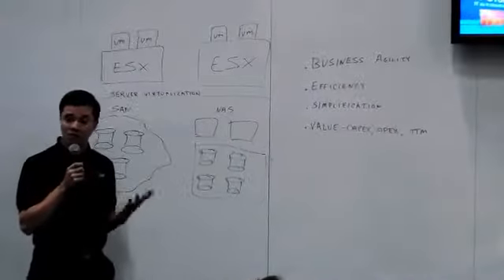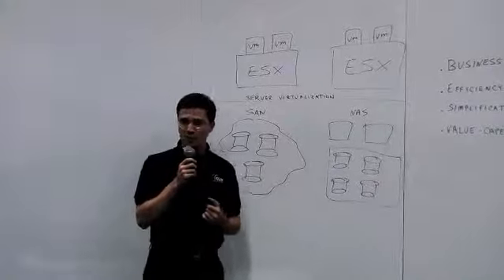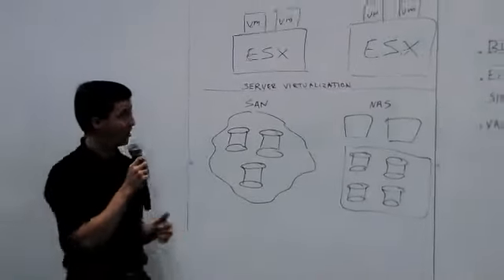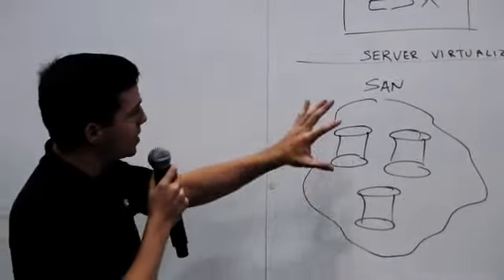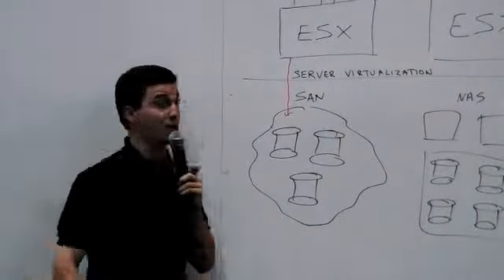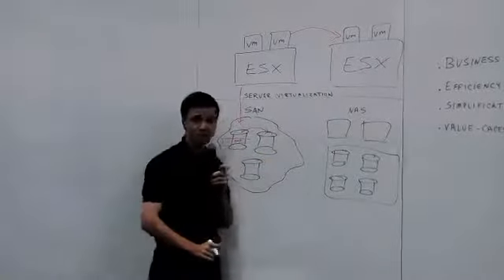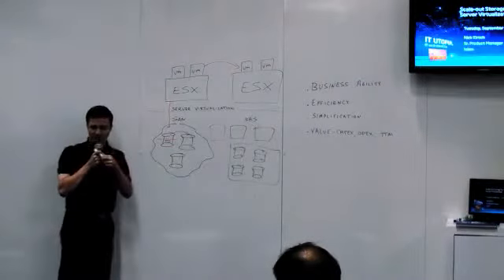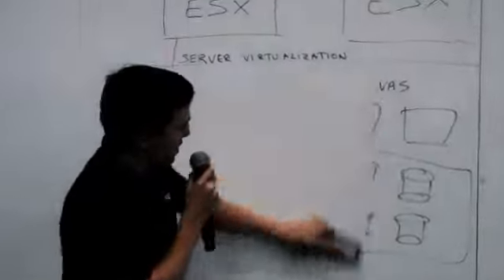Isilon: VMWorld 2009 Isilon Systems Scale-Out Storage for Large Scale Server Virtualization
Nicholas Kirsch, Sr. Product Manager with Isilon Systems, gives a chalk talk on Isilon Scale-out Storage for large scale server virtualization at VMWorld 2009.